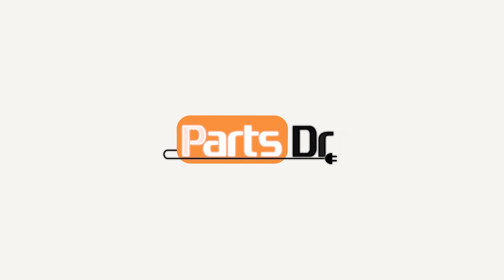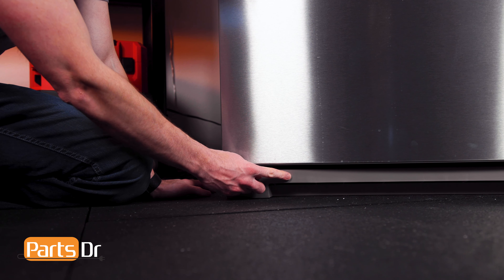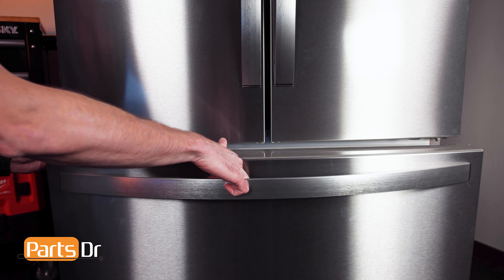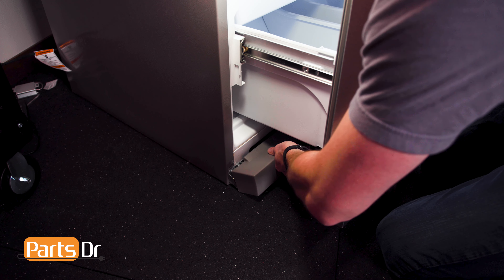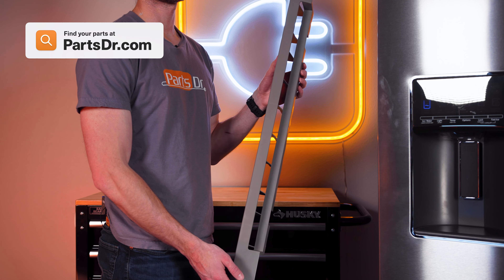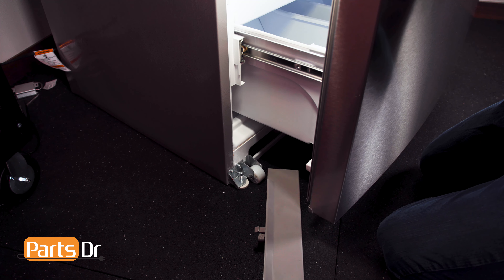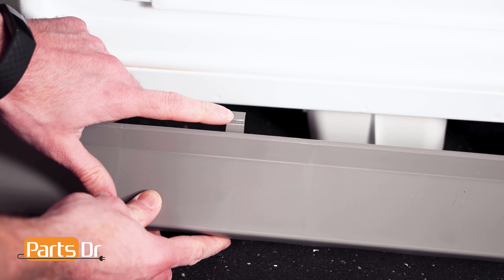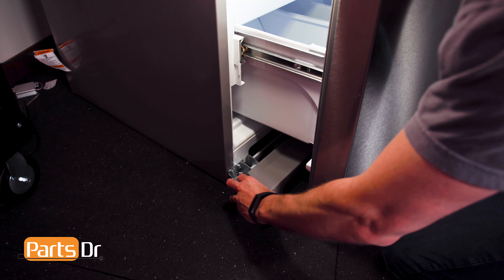How to replace Front Grille Kickplate part # WPW10637671 on your Whirlpool Refrigerator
Step-by-Step instructions on how to replace the Front Grille on a Whirlpool french door refrigerator. The Front Grille shown in this video is Part # WPW10637671 (PD00026163) but the instructions in the video apply to many different part numbers and models of Whirlpool refrigerators.

Table of Contents:
0:00 - Intro
0:10 - Where to purchase
0:16 - How to remove
0:37 - How to locate model tag
0:44 - How to install
1:07 - Outro

Replaces these part numbers:
- W10485164
- W10637671
- 3281602
- AP5804679
- PS8770068
- EAP8770068